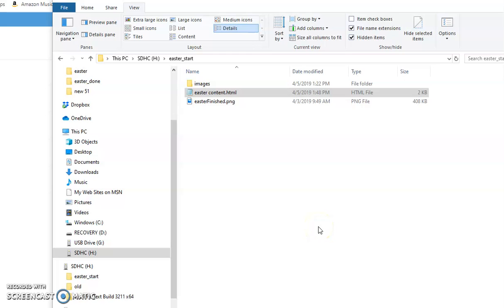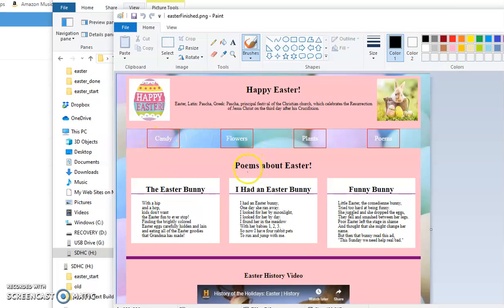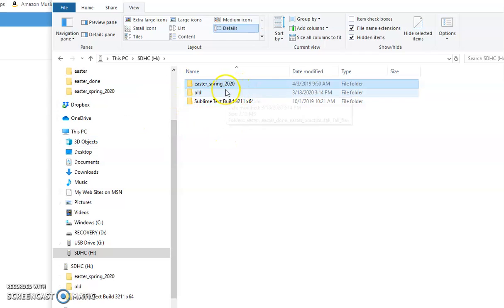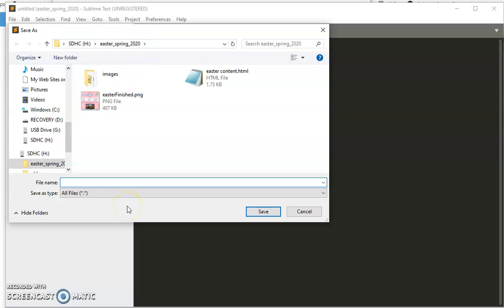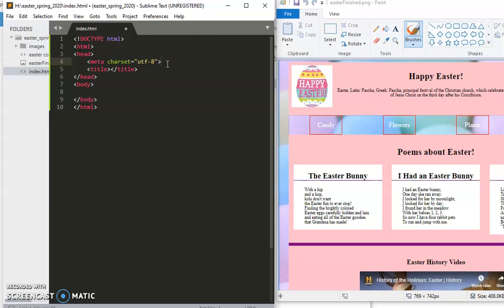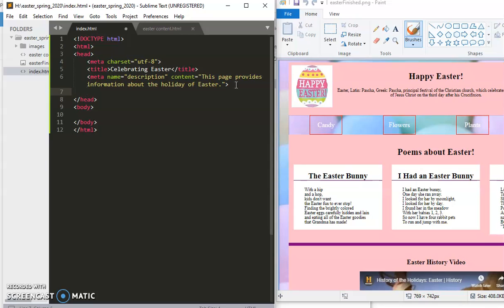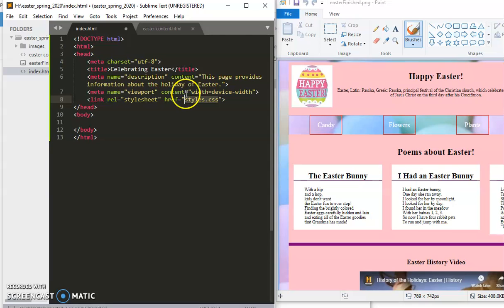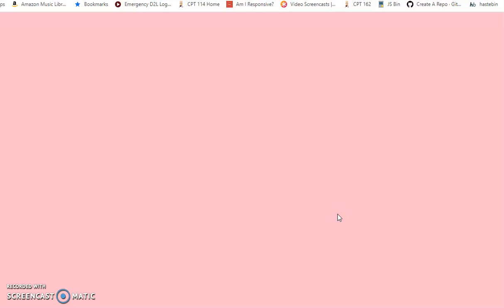Easter Website part 1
We are going to create a one page website that is both flexible and responsive